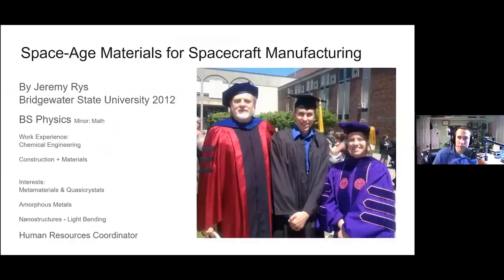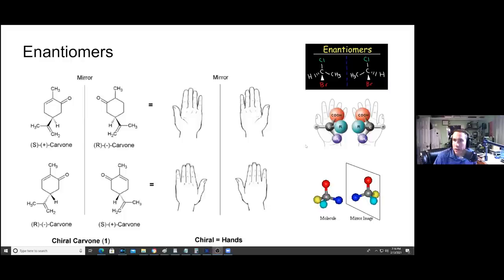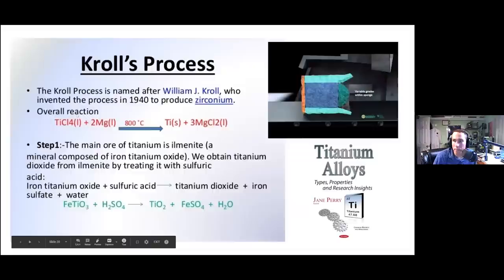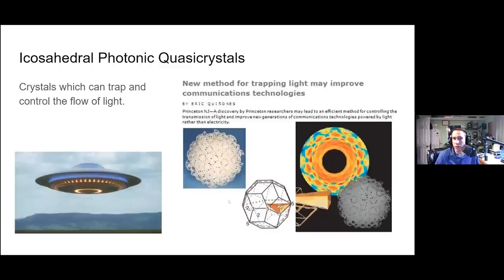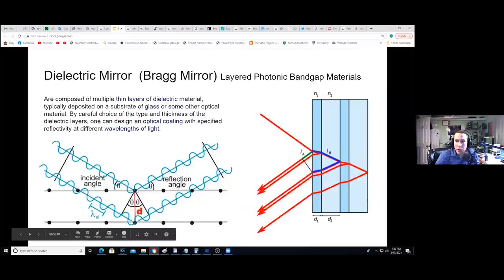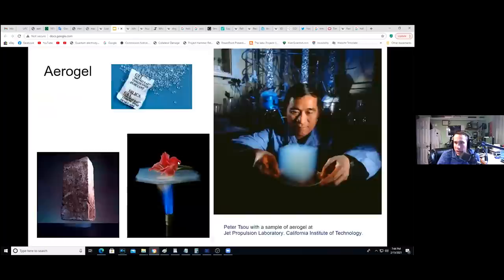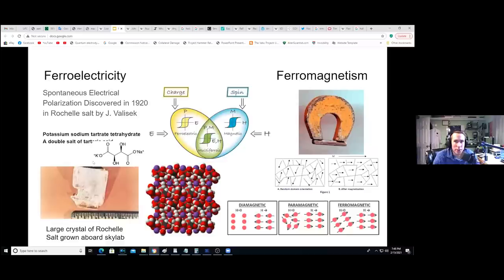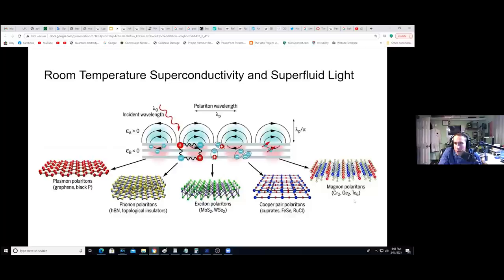Jeremy Rys - Breakthrough & Exotic Materials For Advanced Propulsion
Jeremy Rys discusses breakthrough materials such as: metamaterials, photonic quasicrystals, phase-conjugate & dielectric mirrors, graphene, liquid-metals, shape-retention alloys, super hydrophobes, spin glass, polaritons, nanomaterials, and much more.

In this presentation, Rys summarizes the latest trends & potential applications for dozens of exotic materials, and offers insights into how they might be used for spaceflight applications.

Jeremy has been studying the technology behind UAP propulsion systems for over a decade, and his research has built a massive online audience who rely on his scientific & technology analysis.